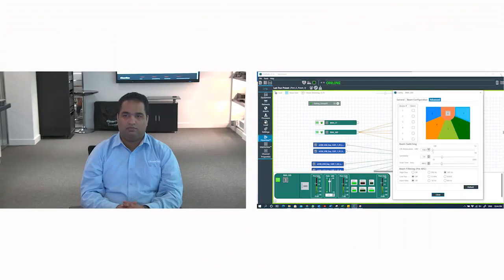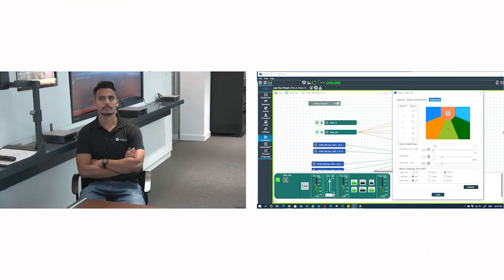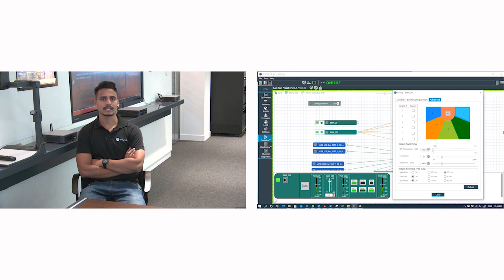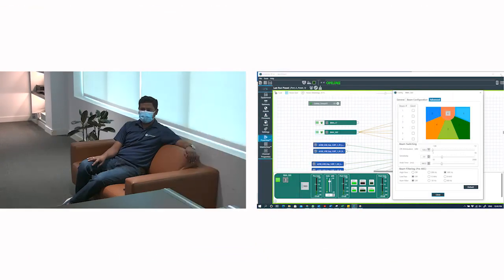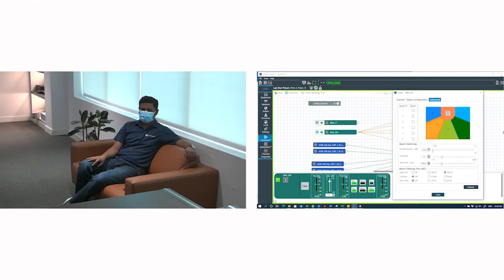Live Demo of Camera Tracking Feature with ClearOne BMA360 for Space, Zoom, Teams, Webex Conferencing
Convert your regular PTZ camera to do Voice Tracking by integrating with ClearOne BMA360. The patented BMA 360 is the world’s most technologically advanced ceiling tile beamforming mic array, delivering unrivaled audio performance and deployment ease. The world’s first truly wideband, frequency invariant beamforming mic array with the uniform gain response across all frequency bands. FiBeam™ technology gives users the ultimate in natural and full-fidelity audio across all beams and within a single beam.